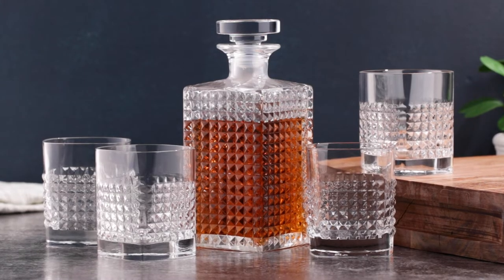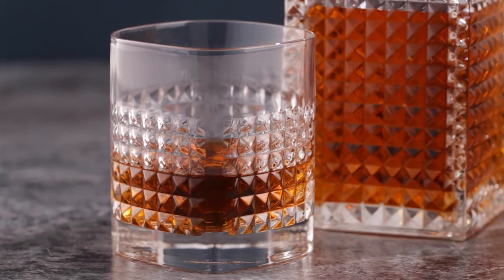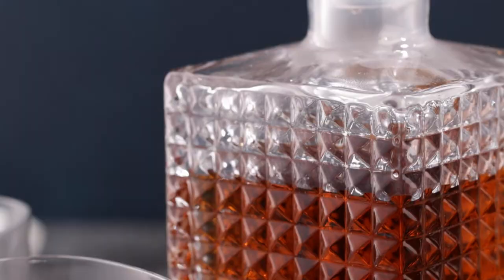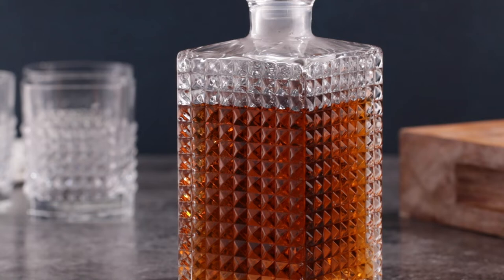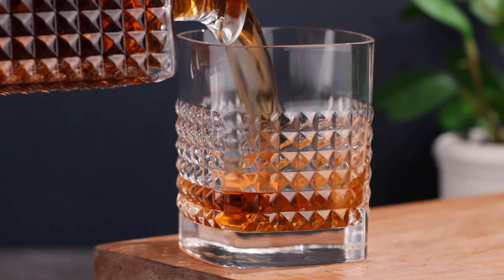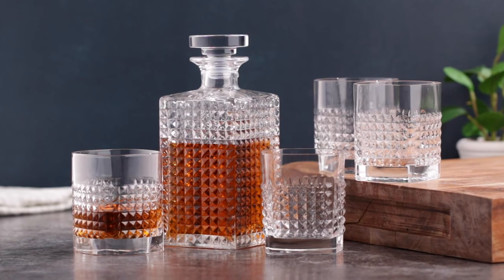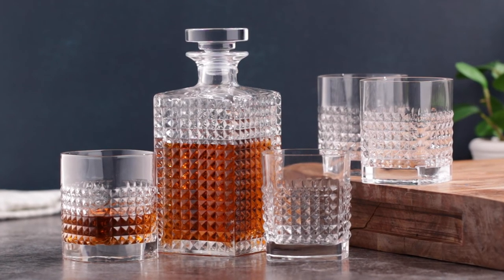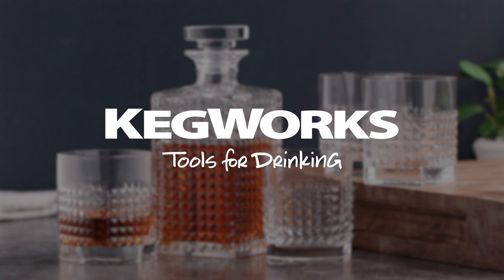Luigi Bormioli Elixir Decanter & Double Old Fashioned Tumbler Set Product Spotlight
Showcase your favorite spirits with this exquisite decanter and double old fashioned glass set from Italian glassmaker Luigi Bormioli.

The four DOF tumblers (DOF means double old fashioned) in this set each hold 12.75 oz and feature a unique and eye-catching textured design around the outside. The matching decanter holds just over 25 oz, and is ideal for storing and pouring whiskey, bourbon, rum and tequila. The stopper provides an airtight seal to keep your liquor preserved.

The entire 5-piece set is made from high-tech blown lead-free crystal glass and is break-resistant as well as dishwasher safe.